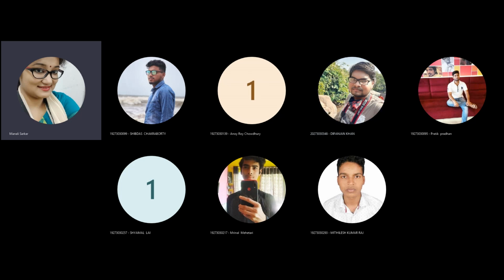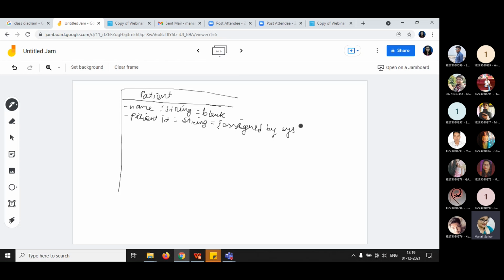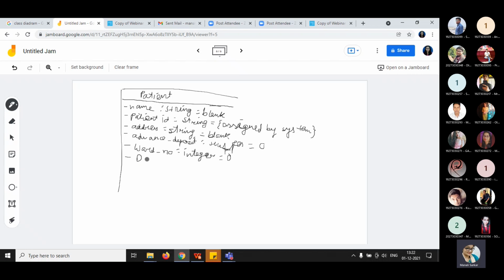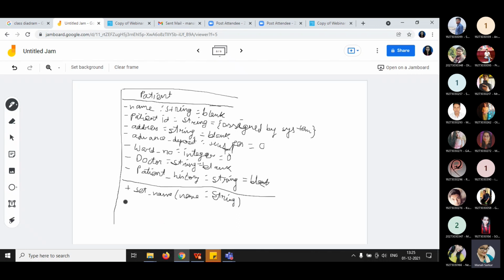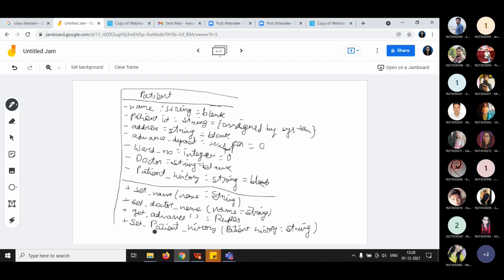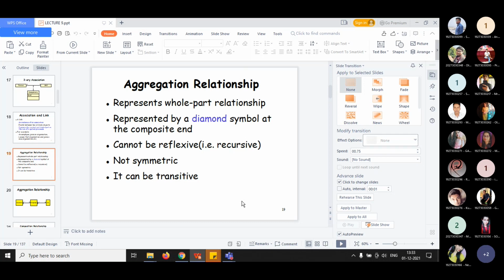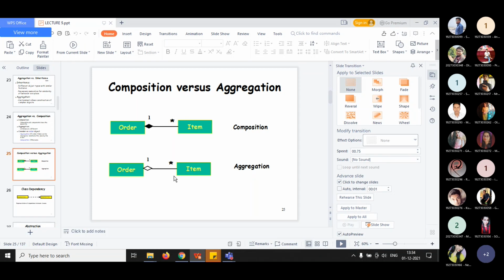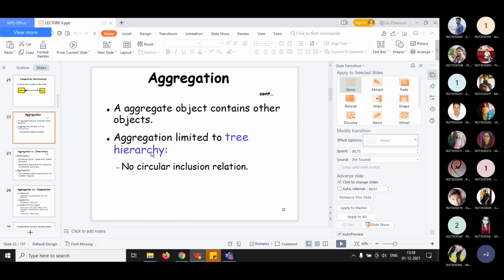Software Engineering 1.12.2021 - ESC_591